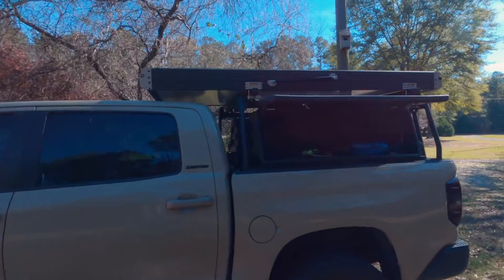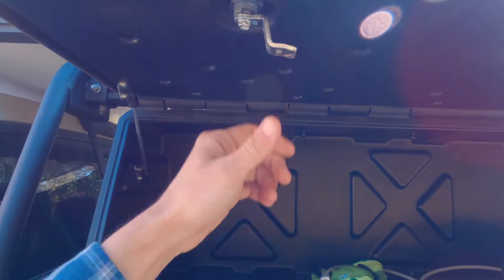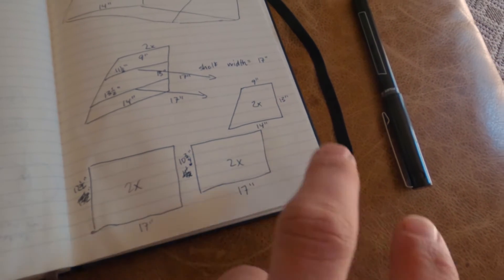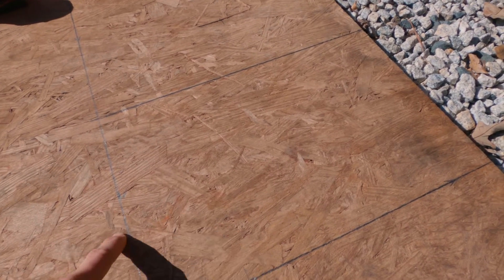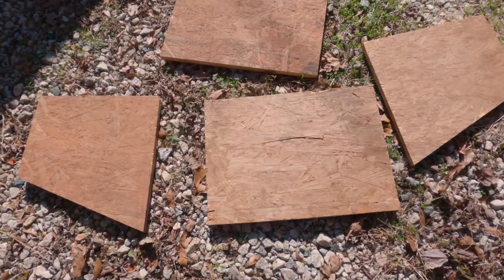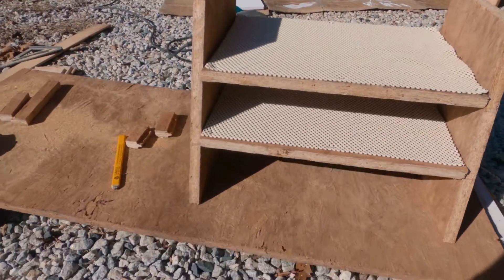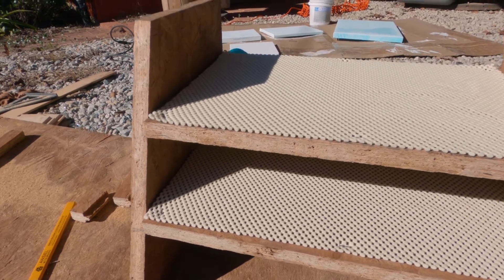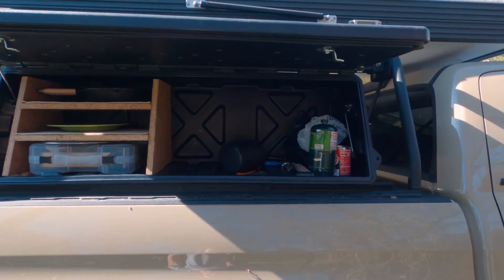Leitner Designs Active Cargo System - How to Build Simple Shelves for MORE STORAGE! Toyota Tundra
After utilizing the ACS system from Leitner for over a year now I'm really enjoying the extra storage. While the storage box is roomy it does need some help with organization. I built a simple shelving using a small sheet of scrap plywood. I hope you all are doing well out there.

Milwaukee Circular Saw

Milwaukee Tape Measure

Milwaukee Impact Set

Milwaukee M12 Impact